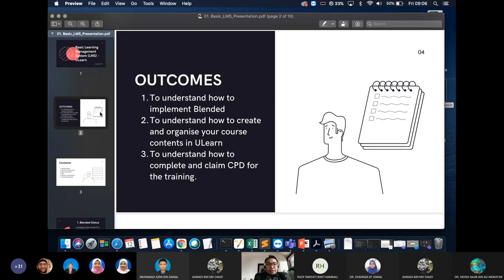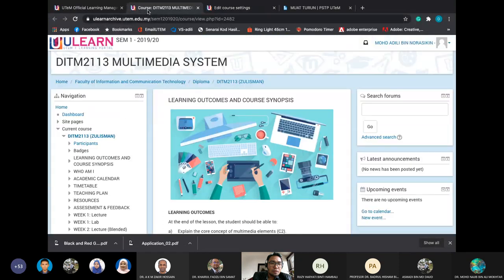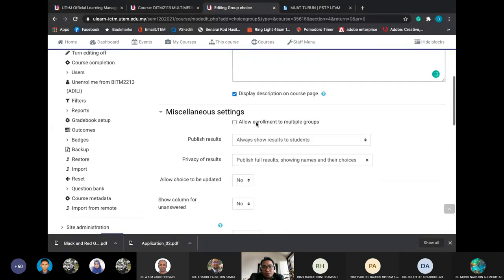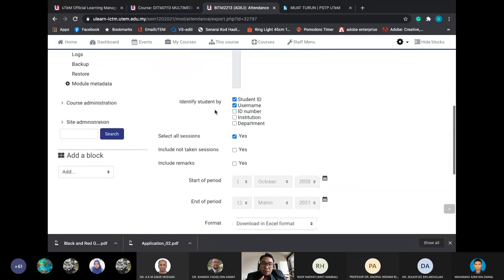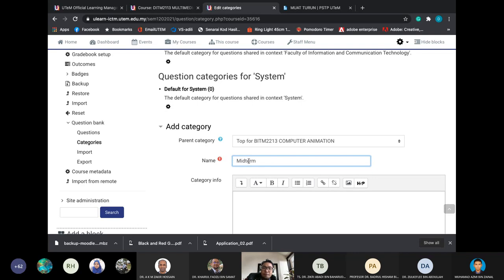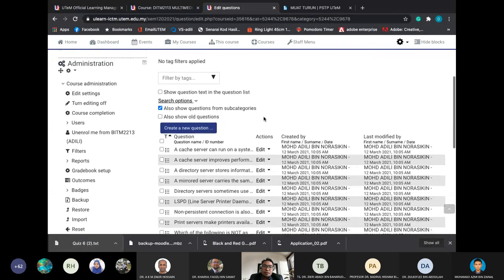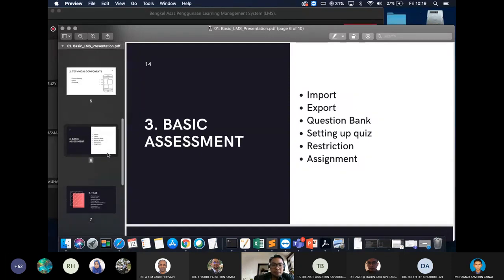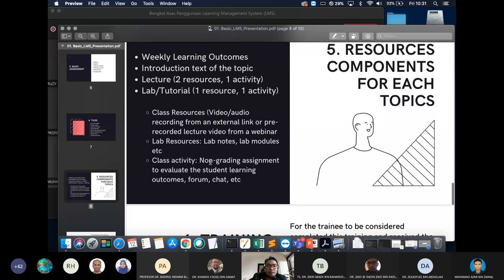ULearn Basic Functions for Lecturer (2023)